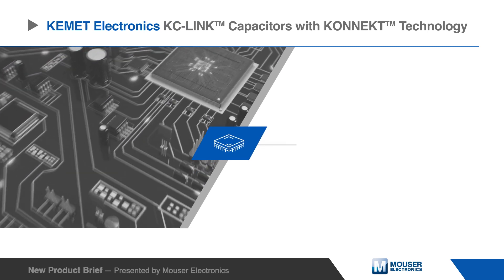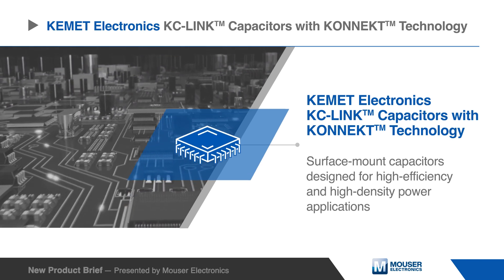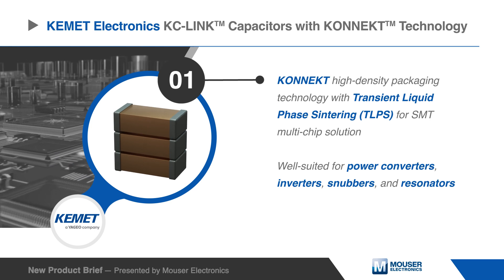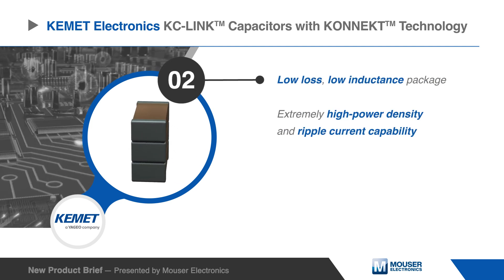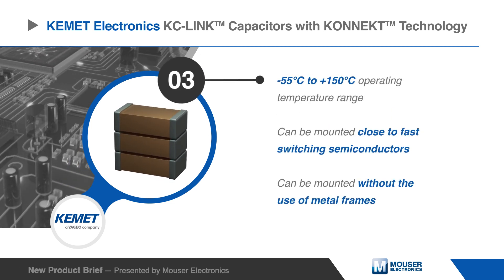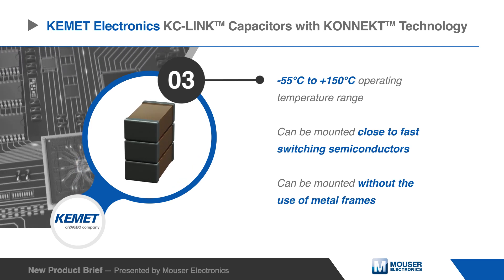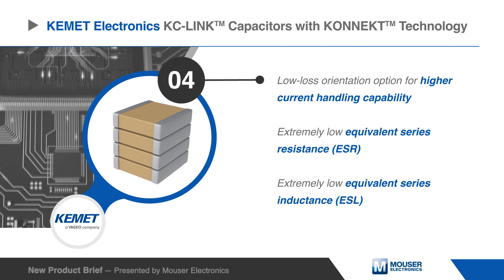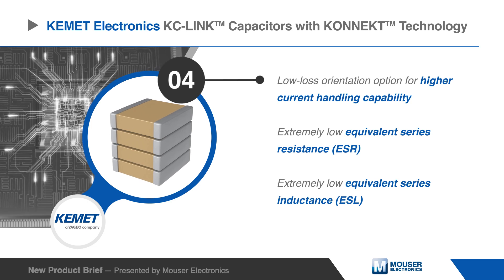Kemet Electronics KC LINK™ Capacitors with KONNEKT™ Technology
KEMET Electronics’ KC-LINK™ Capacitors with KONNEKT™ Technology are surface-mount capacitors designed for high-efficiency and high-density power applications.